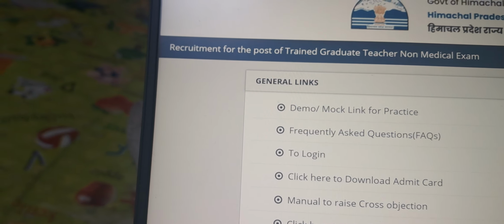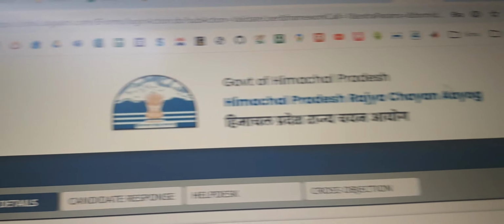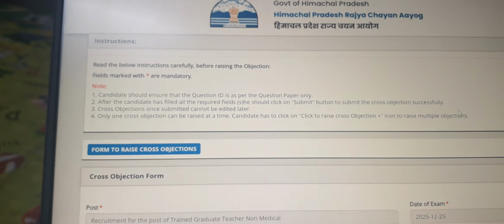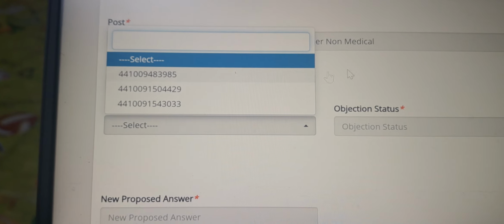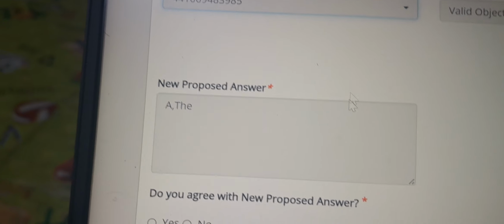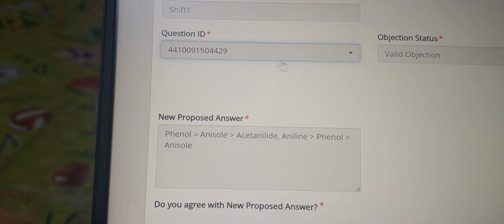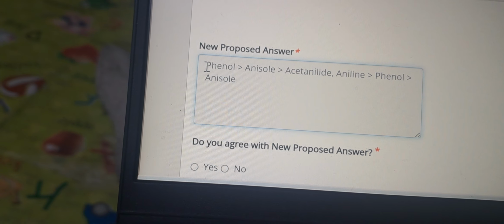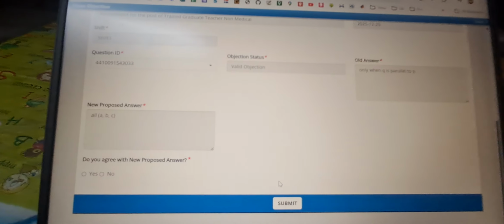“TGT Non-Medical Dec 2025: Check Number of Objections Raised | HPRCA”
Step-by-step methods to check the number of objections raised by candidates against the TRAINED GRADUATE TEACHER (TGT – Non Medical) examination conducted by Himachal Pradesh Rajya Chayan Aayog (HPRCA) in December 2025.